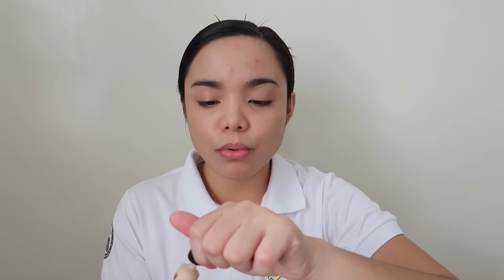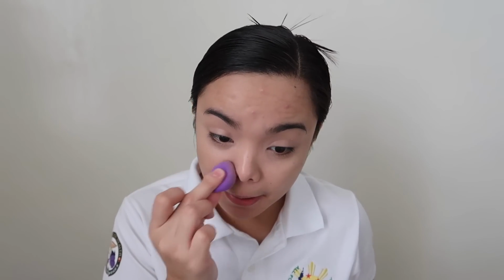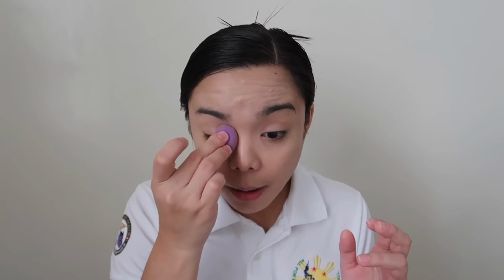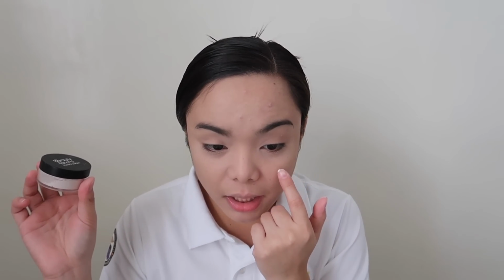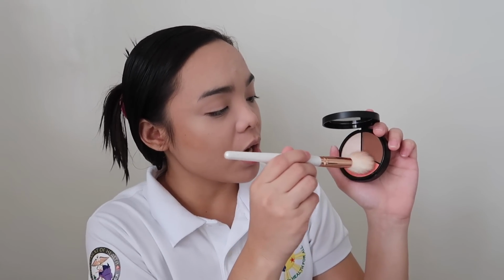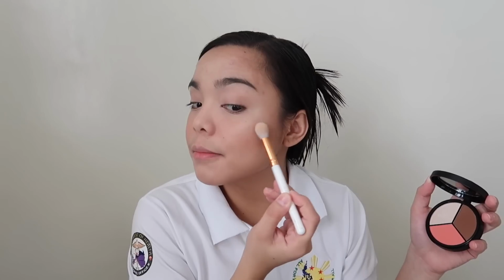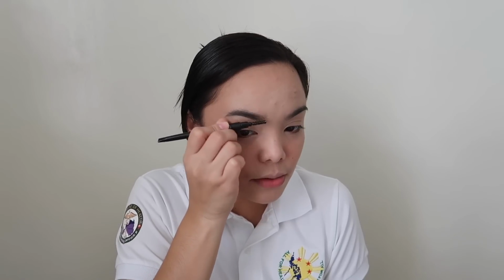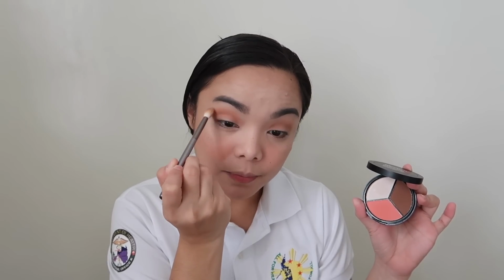TRYING OUT AFFORDABLE CHINESE MAKEUPS | BeautyBigBang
🔶🔸🔸 HELLO!!!😉

You can visit and shop in their website, just click the

🔶PRODUCTS USED and MENTIONED:
🔸Focallure Big Cover Concealer 216 Pesos

🔶You can get korean beauty products from the famous brands like COSRX, KLAIR'S, MIZON and many more, just go to this link:

🔶🔸🔸Got something for me to try? You can send it to my office address: 📪 Municipal Health Office Poblacion Bacolod Lanao del Norte 9205 Philippines

GOD BLESS!❤️💋